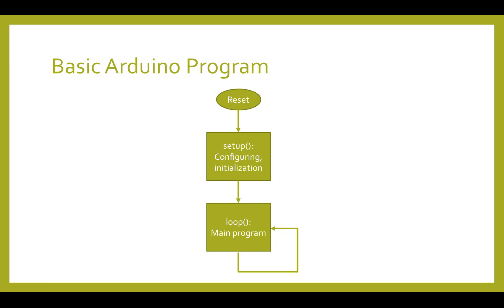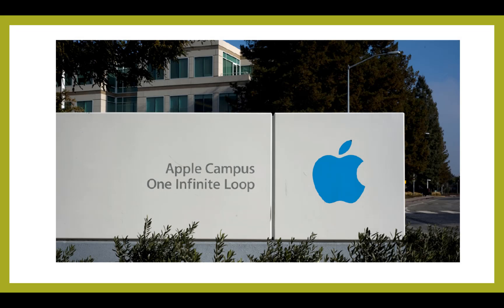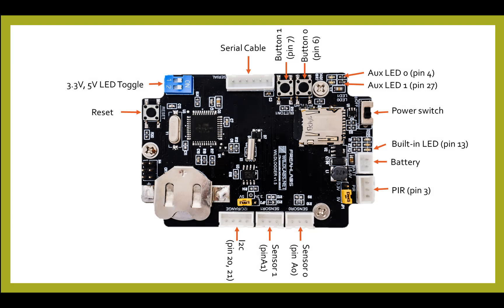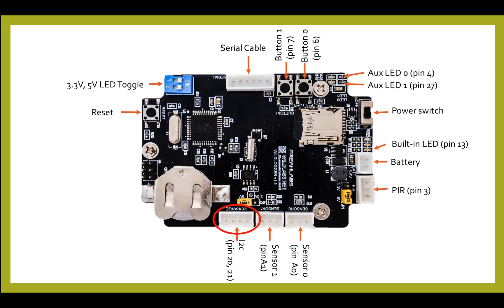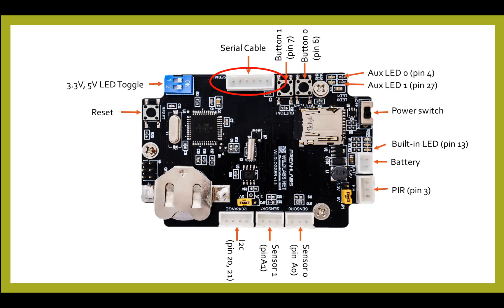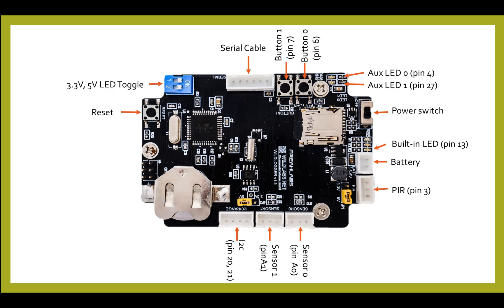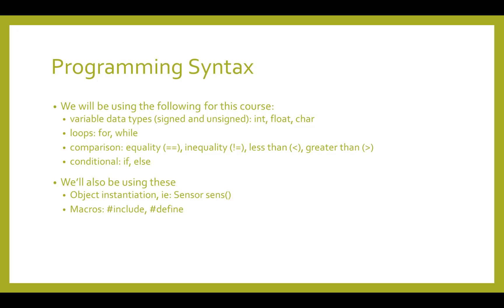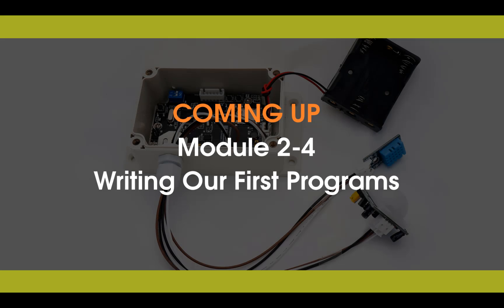Build Your Own Data Logger: Module 2.3 - Arduino Program Structure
Module 2: Setting up the Arduino IDE

In Module 2, we first describe what we mean by ‘data logger’. Then we go into detail on setting up the Arduino environment for this course. We discuss installing the WildLogger board files, and setting up drivers so we can communicate with the board. Once that’s done, we introduce the Arduino program structure, then write and upload our first program, “Hello world”.